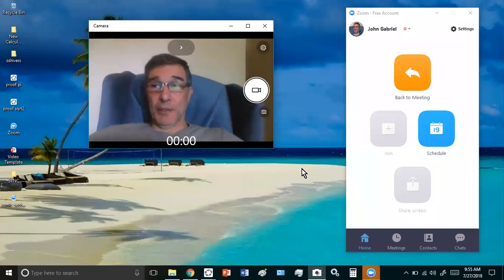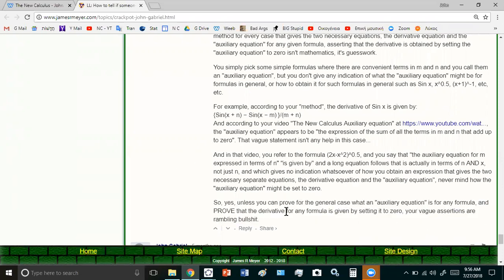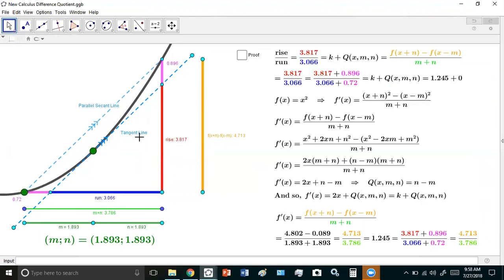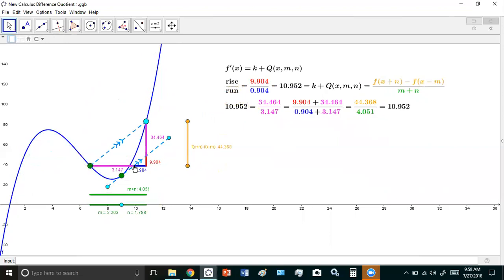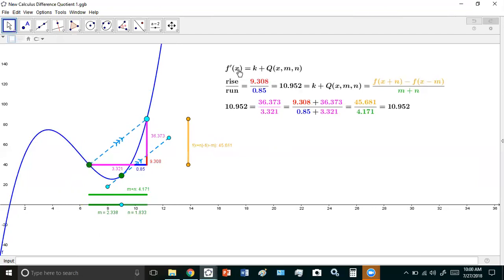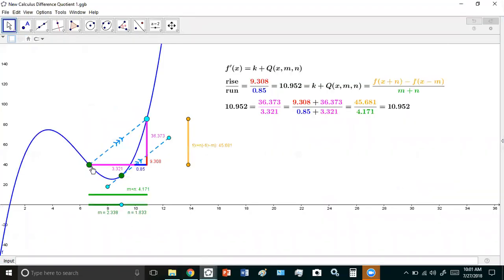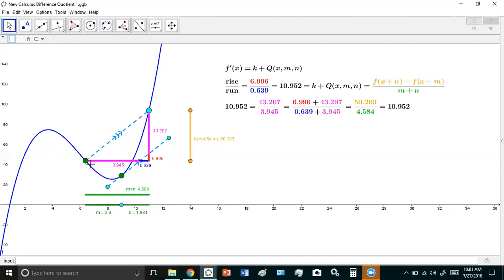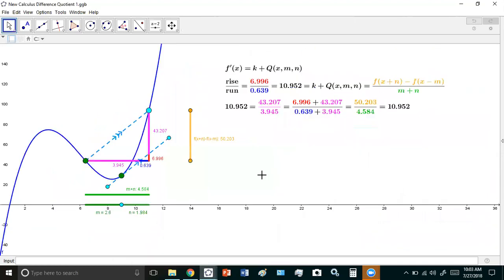General proof of the New Calculus Derivative Definition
The proof that the New Calculus derivative works for ALL functions is already given on my formal New Calculus site: